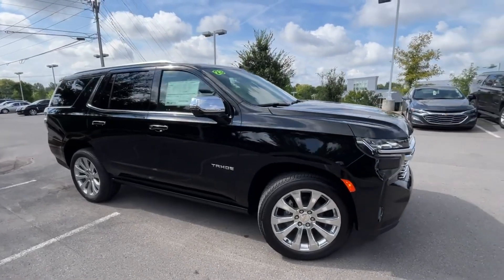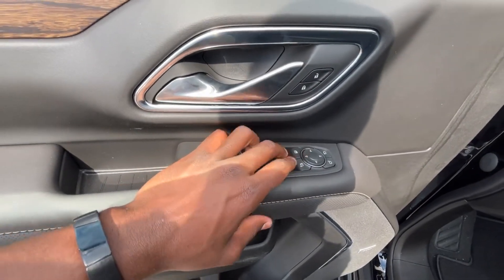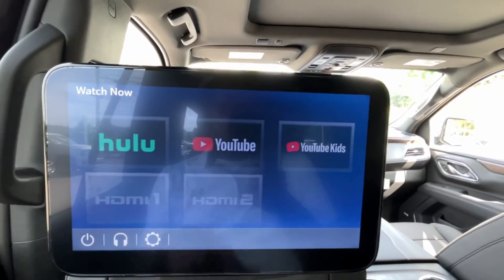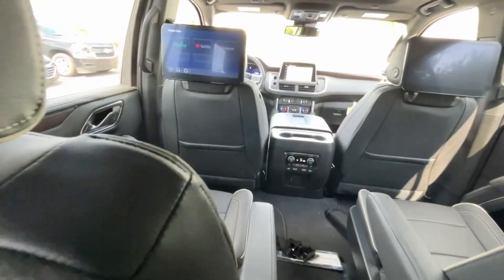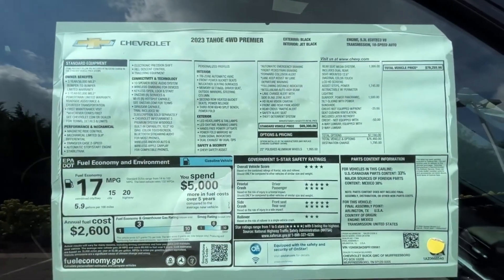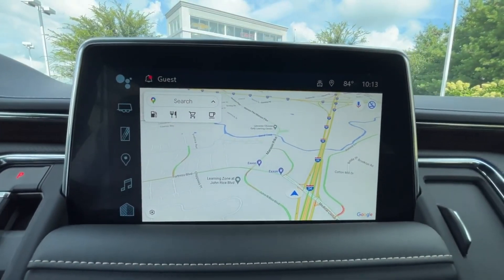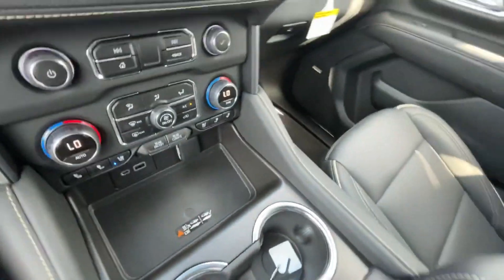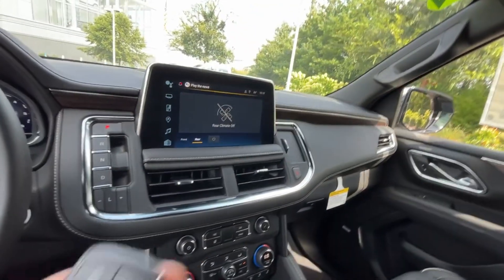2023 Chevy Tahoe Premier Walkaround (Features, Interior, Exterior)